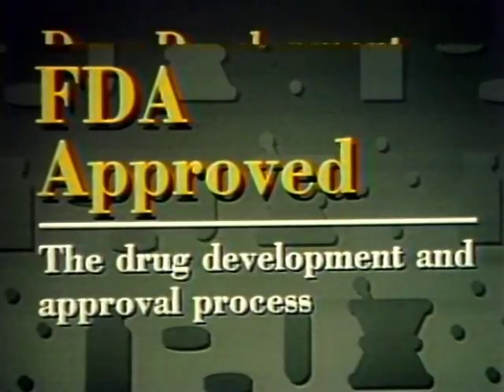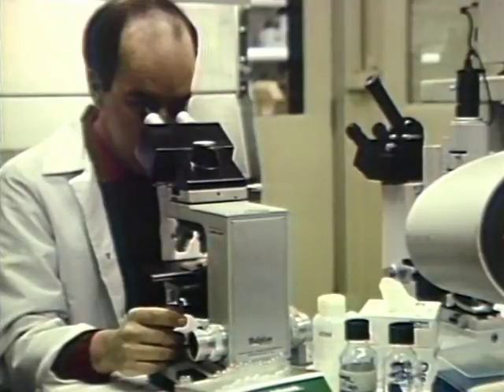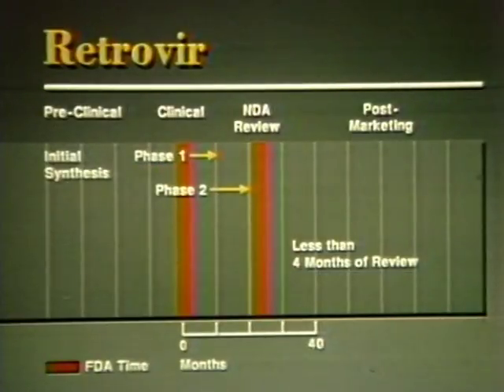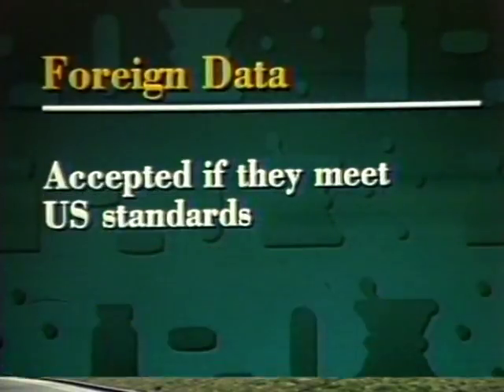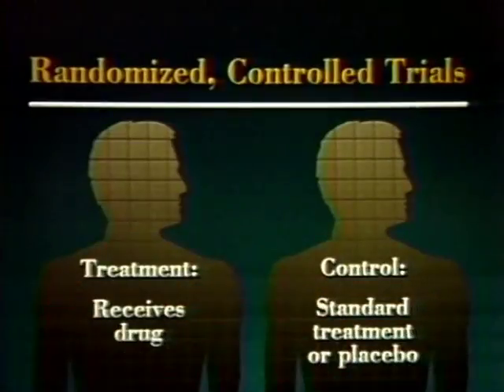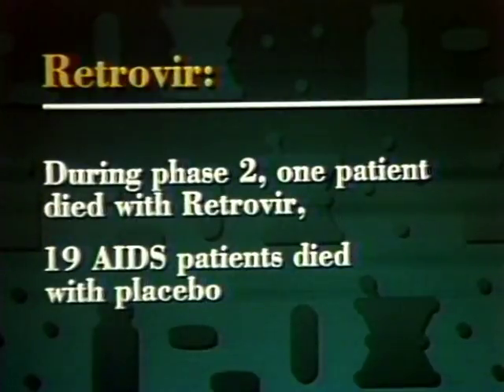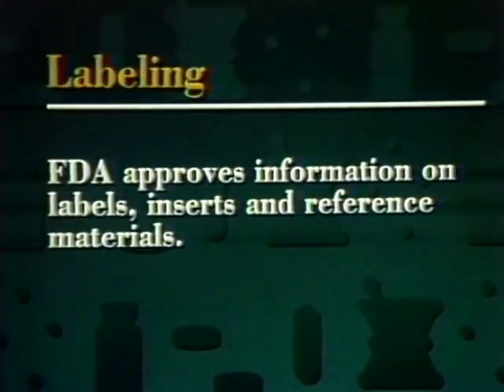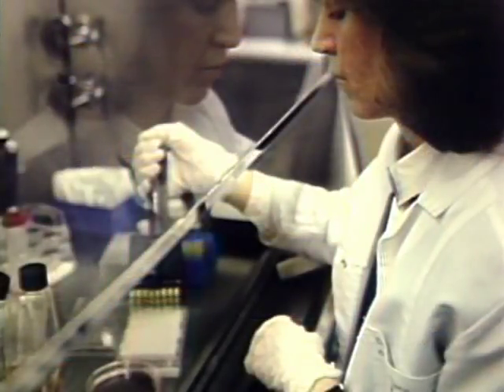FDA Drug Approval Process - Best Quality Slide Show - Ye Old Movie Vault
Here's another FDA film, FDA Drug Approval Process.